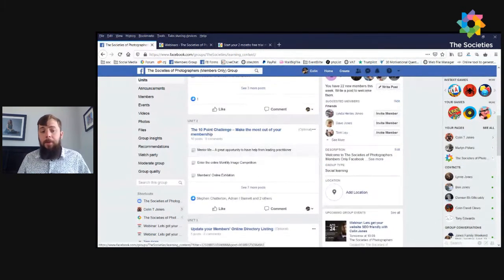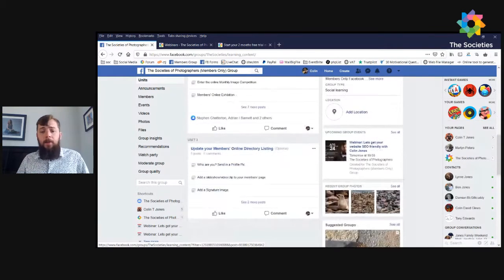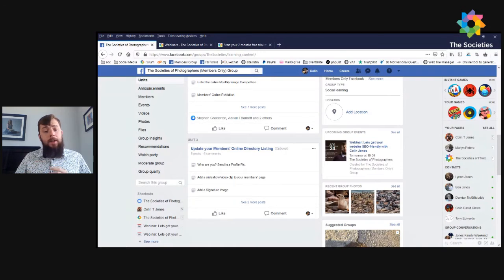Introducing webinars and units... 📷